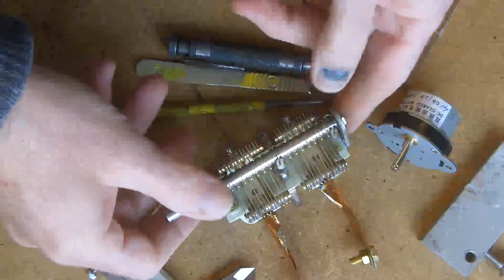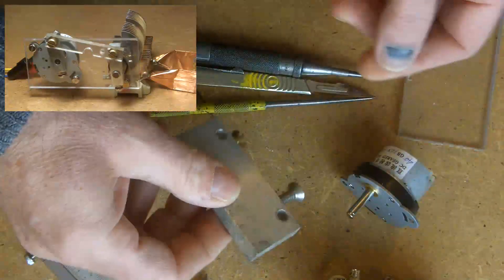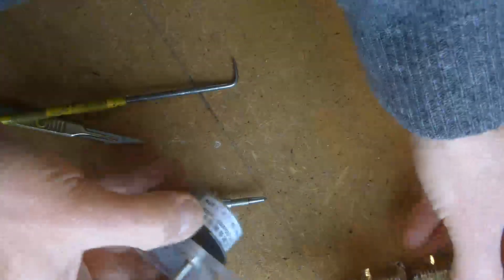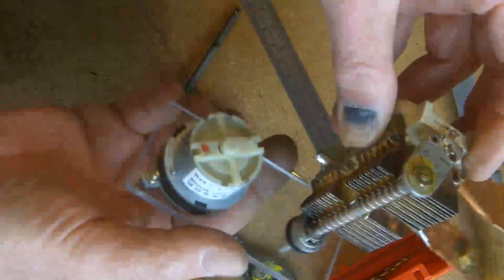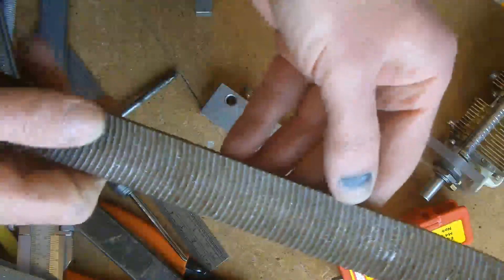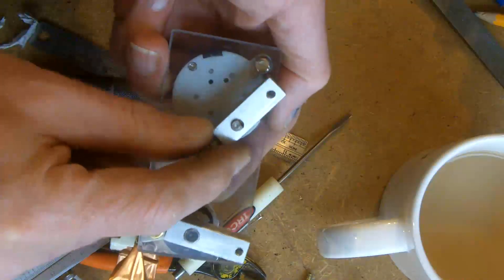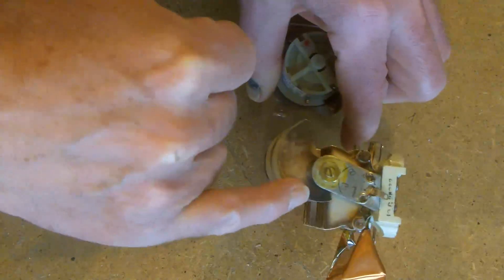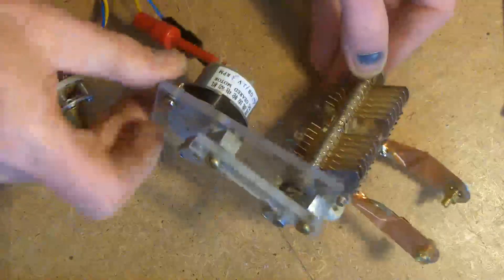About Radio 64 Magnetic Loop Antenna capacitor tuner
This is one of probably three videos that relate to a slow motion drive mechanism that I've made for use with my homemade magnetic loop antenna. I'll show the loop in detail in the third part on this topic. In this video I set about constructing the mechanism and you get to see it warts and all. I'm not working to a strict plan only a rough outline with a few preconceived ideas about dimensions, you'll get to see how things develop. I show a bit about how I do things and I must admit I don't always follow best working practices but I'm my own boss so I'll have my fun the way I want to. This project, hopefully, will be of interest to folk wishing to make their own capacitor drive mechanism for a magnetic loop antenna. At the end of this video I have a working unit but I go on to modify it in the next video as I wasn't happy with the limited capacitor displacement that I was getting to start with.
I've learnt that the dimensions are extremely critical and I really must come up with a neat way of building in an easy method of adjustment that anyone can copy.
By the way I use my loop antenna on 17, 20 and 40 metres; I add an extra fixed capacitor made out of coax cable to work at 40 metres. It's not a world beater by any stretch of the imagination but it's small, easily transportable so it's good for portable/holiday work and it works.
Thanks to everyone for the very positive feedback that I've been receiving, I do appreciate the feedback.
GWØJXM

I build a the first drive unit to work with a domestic radio capacitor in About Radio 62

This video is about Radio 64
About Radio 65 will show the drive unit in operation on my homemade magnetic loop antenna
In About Radio 65 I show the drive unit in operation on my homemade magnetic loop antenna
Here's a link to About Radio 66 where I show a mod to the rotor arm